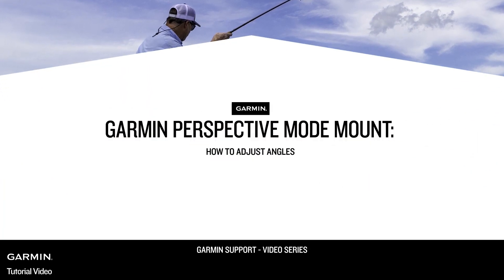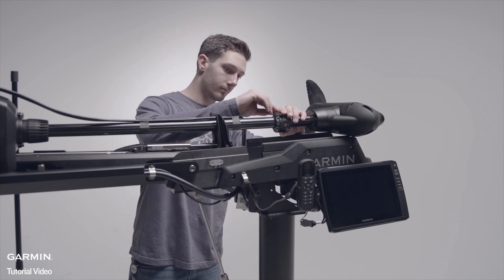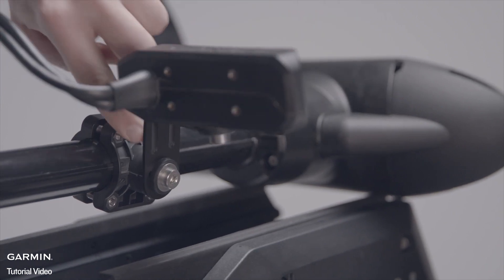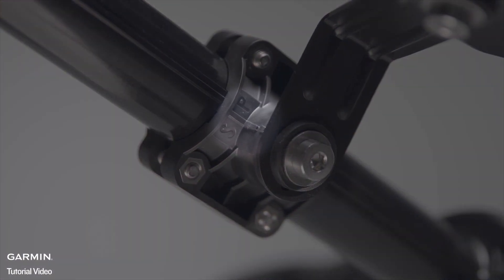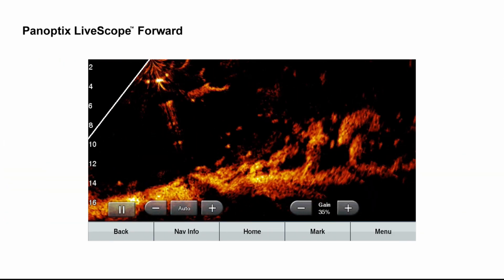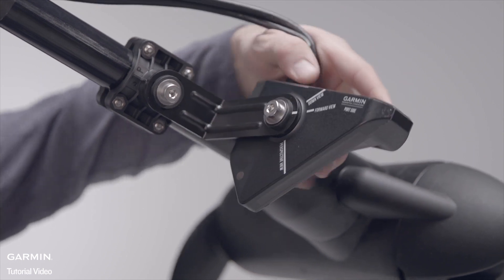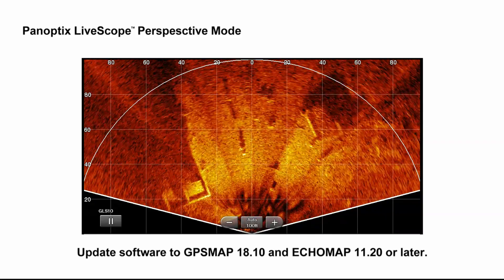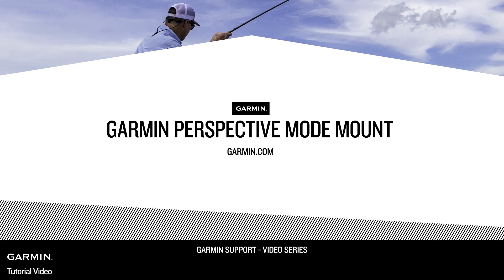Tutorial - Garmin Perspective Mode Mount: How to Adjust Angles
See what’s beneath the surface like never before with Panoptix LiveScope Perspective Mode Mount transducer positioning accessory. With it you can get incredibly detailed, real-time images from three different angles.